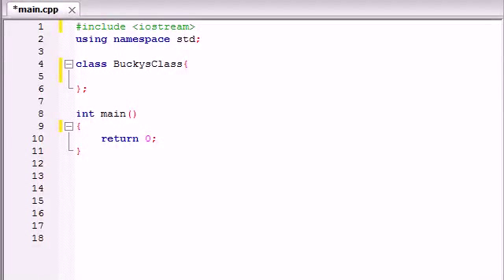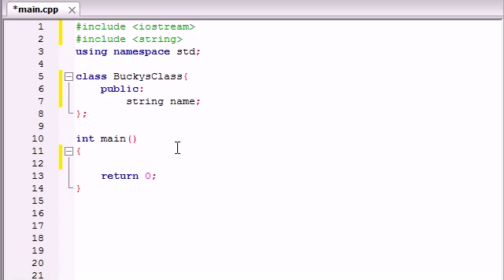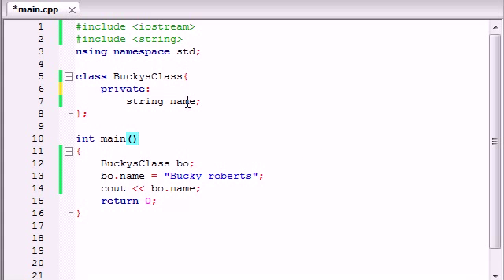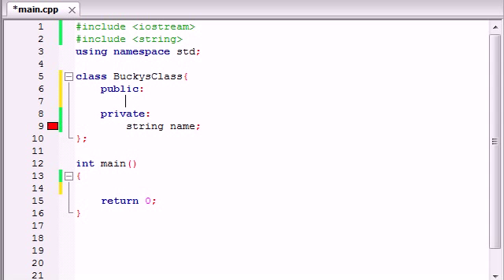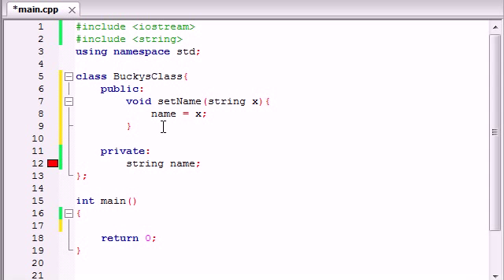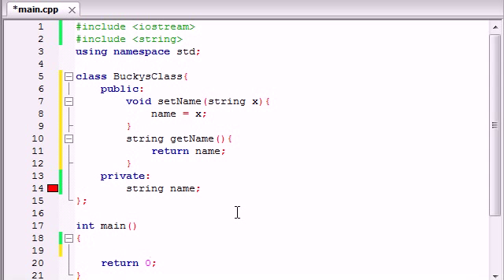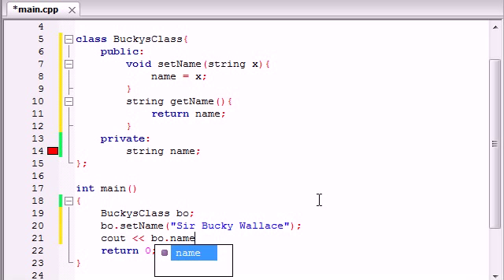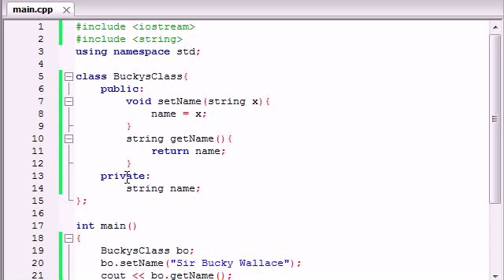C++ Programming 13 Using Variables in Classes